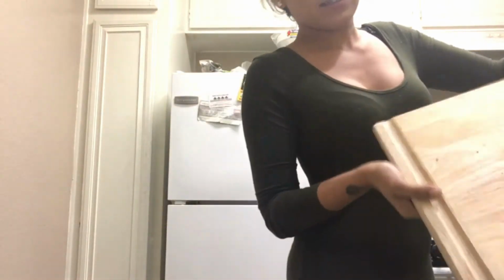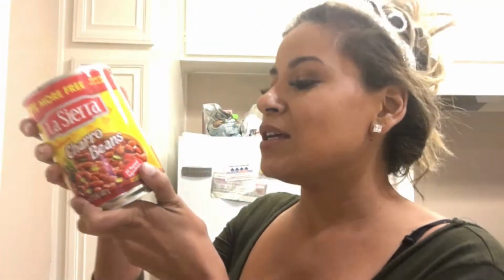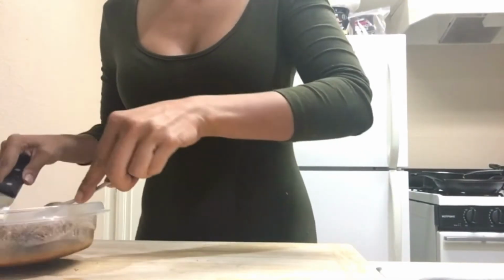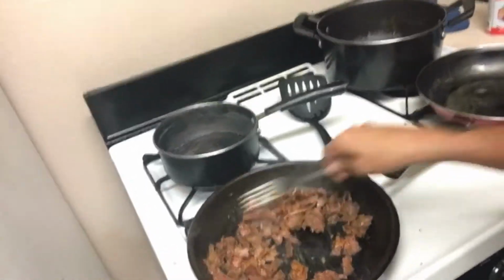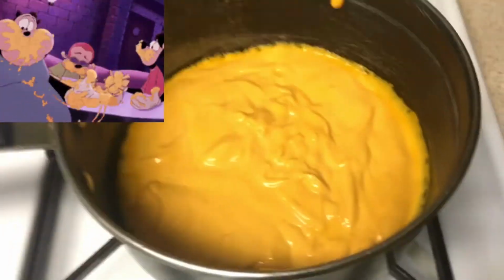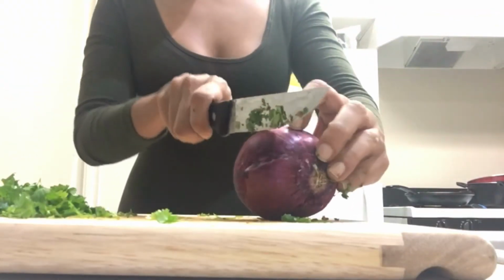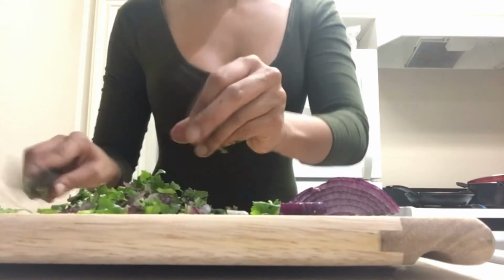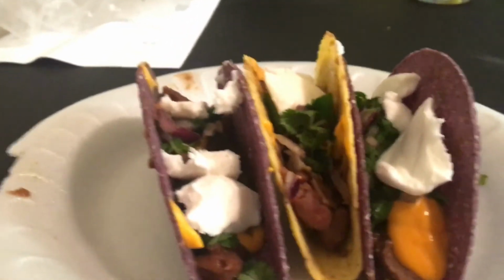Left over steak taco recipe with Stephanie Tejada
Stephanie Tejada shows you how to make quick easy tacos using 5 simple ingredients!